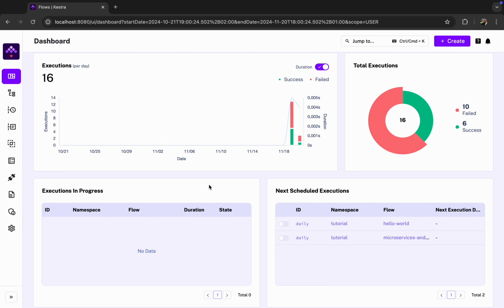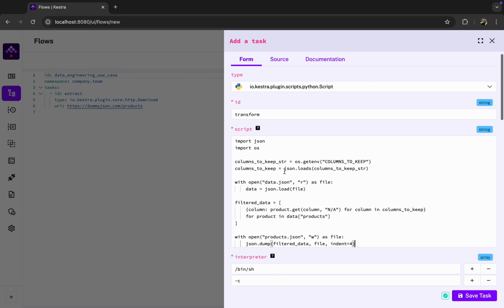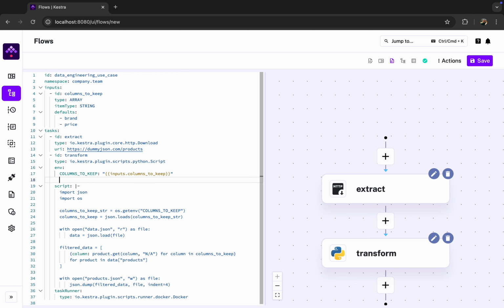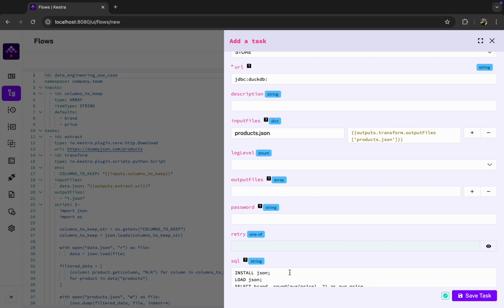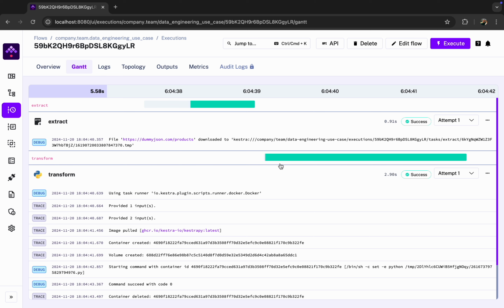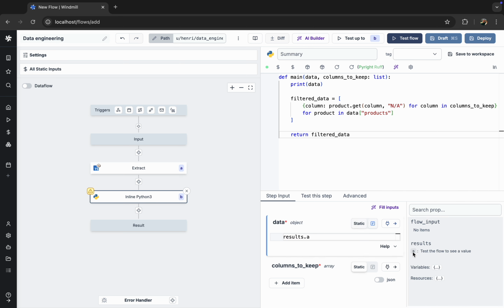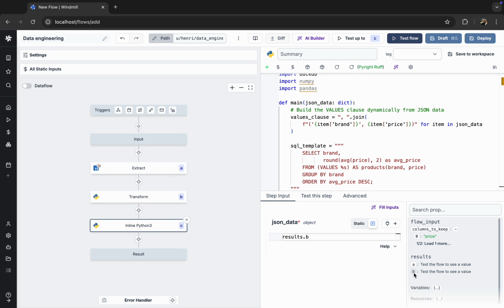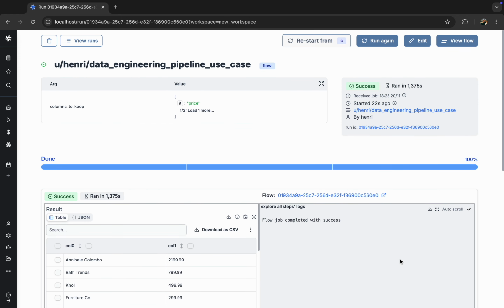Kestra compared to Windmill.dev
This video shows how to create the same flow in Kestra and Windmill. It does not cover advanced features but focuses on the flow creation experience.